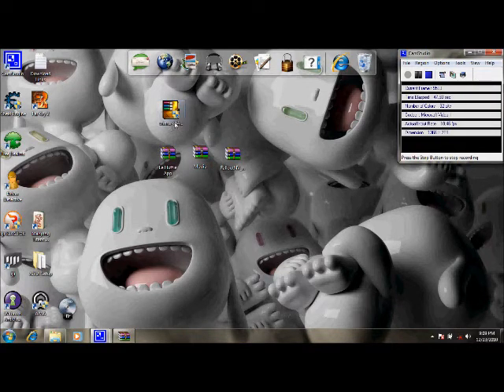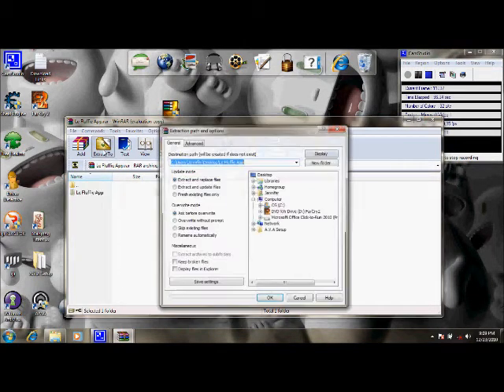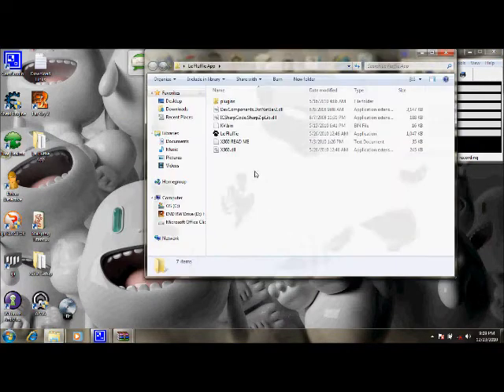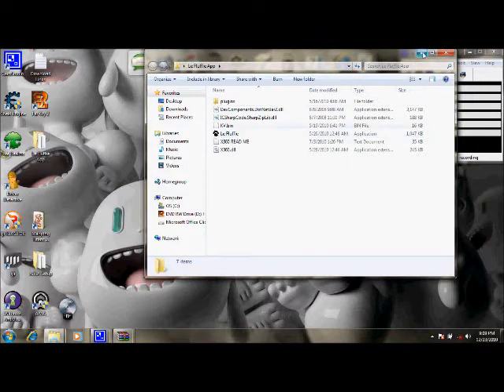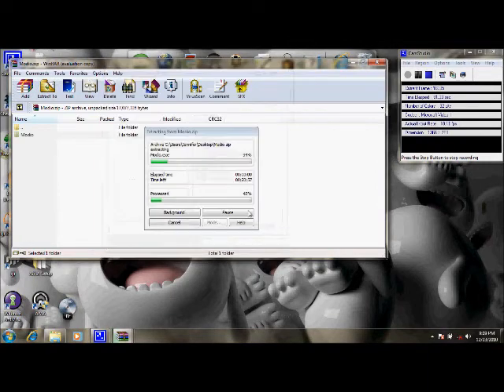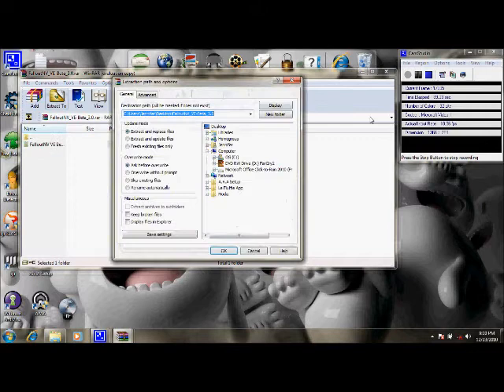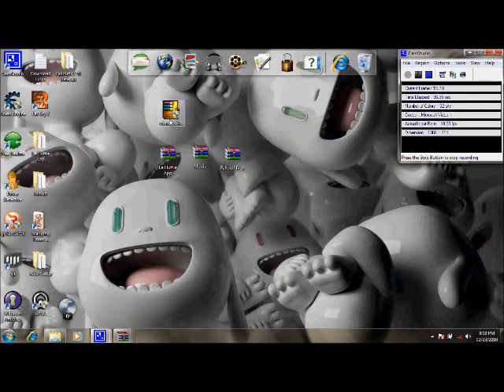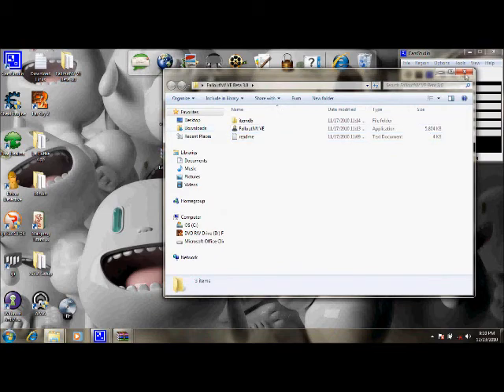How to use Winrar for modding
this is for beginner modderz that don't know how to use winrar.